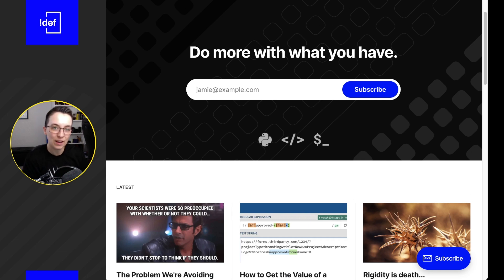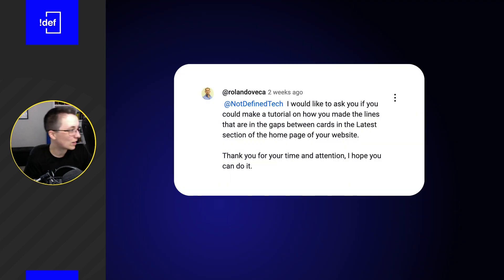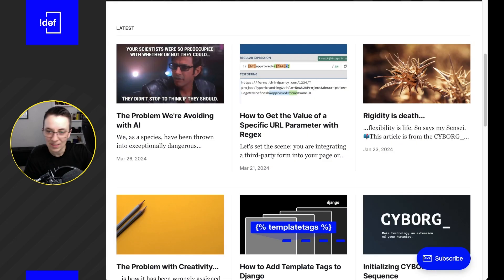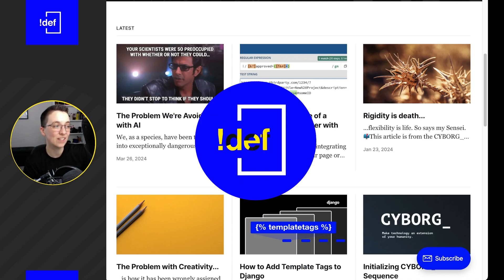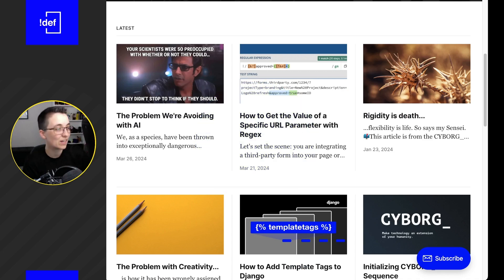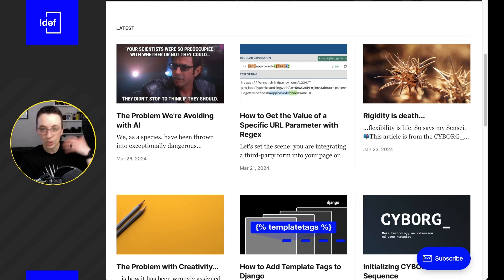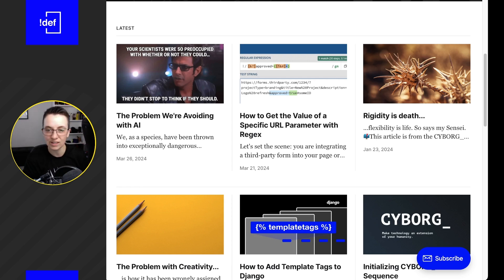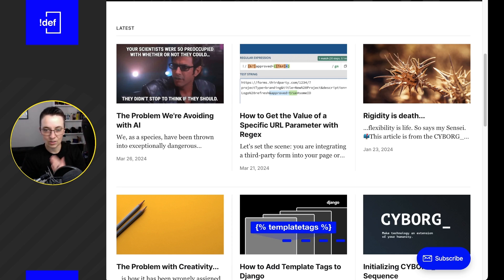Tackle Inner Borders for a Grid in CSS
Gridlines aren't always straightforward in some designs. They can be especially difficult if the borders and lines are only inside the grid (between items).

Here are a couple of ways to approach the problem, including a few variations on the style of borders (continuous vs gapped).